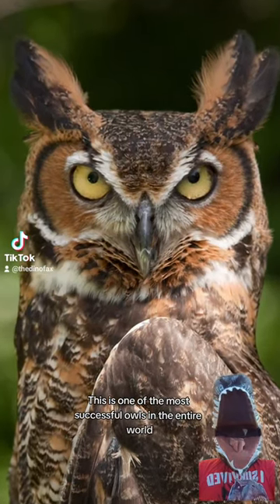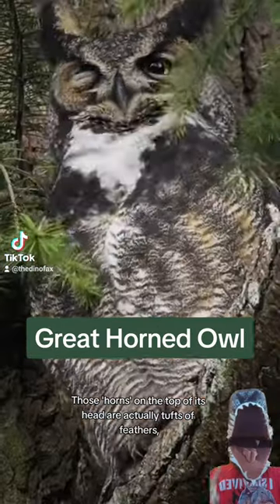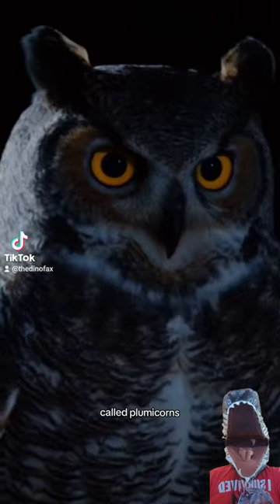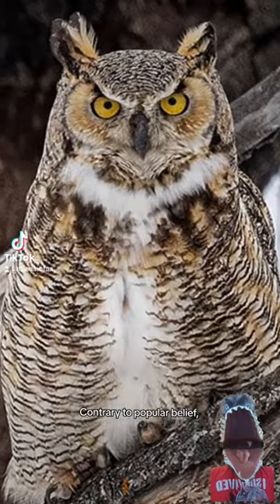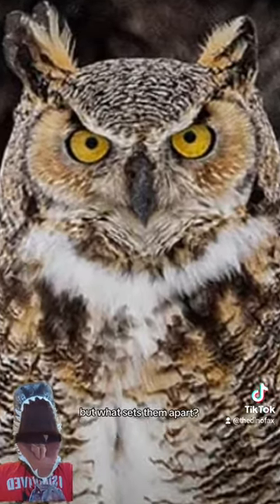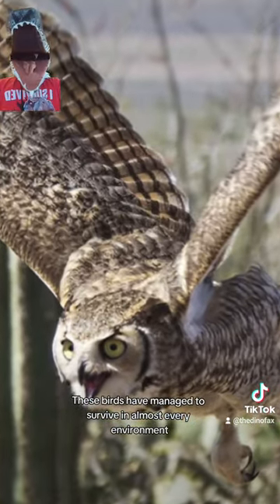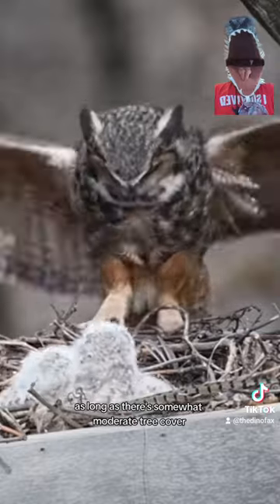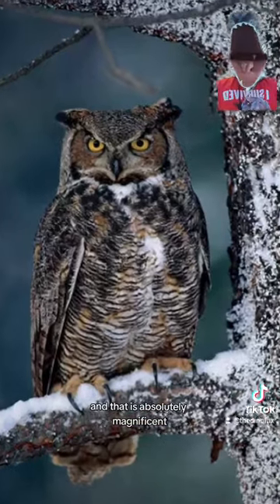The Great Horned Owl!